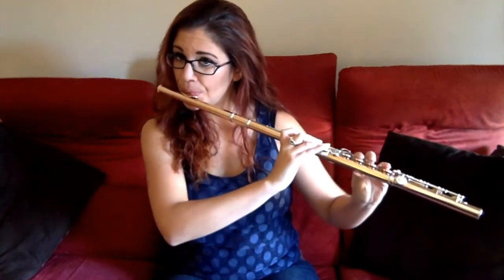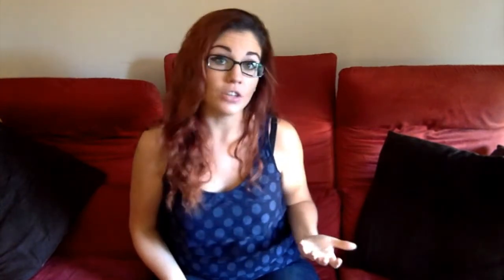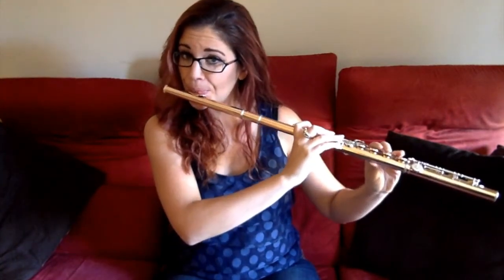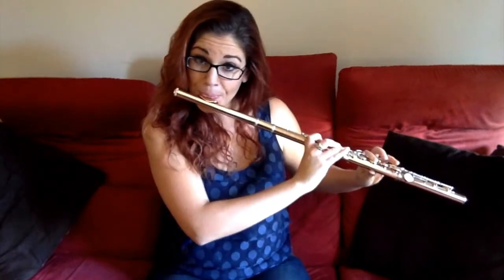Flute Tip of the Week 26: Instant Vibrato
FTW#26: Learn to control the vibrato so that it can be present right at the start of the note. This will be helpful for both long phrases and keeping detachés energetic and giving them more buoyancy.